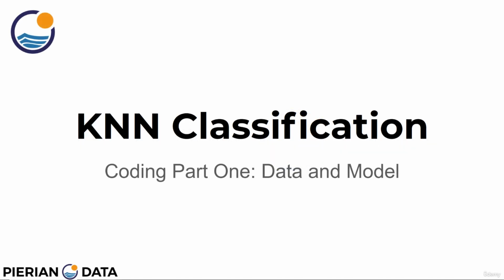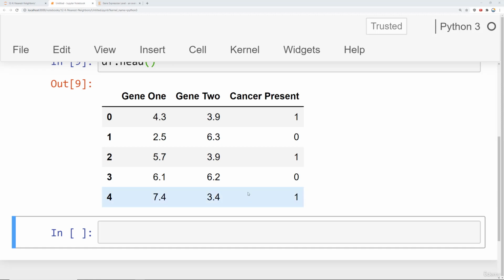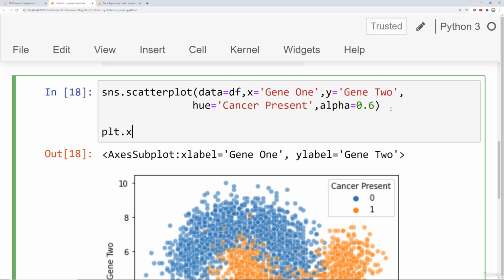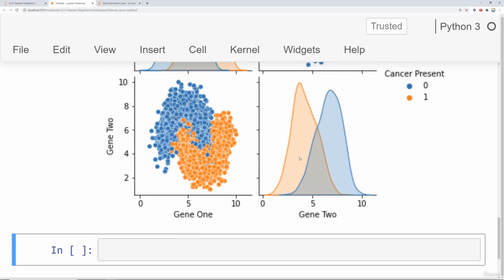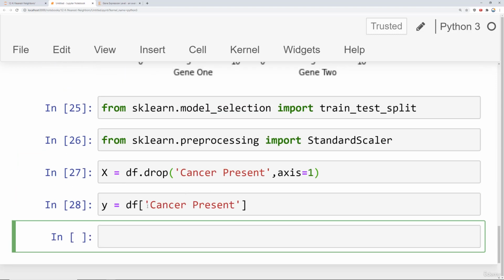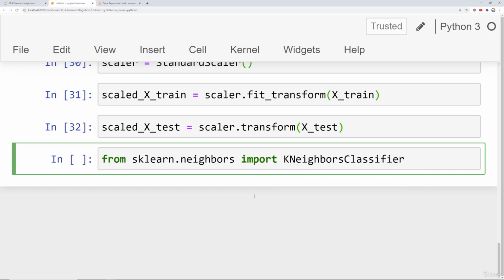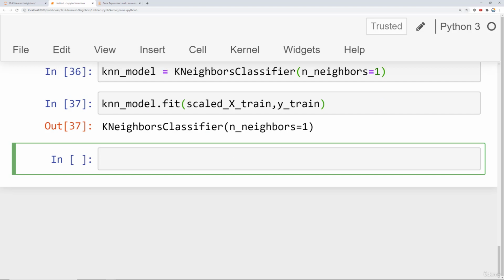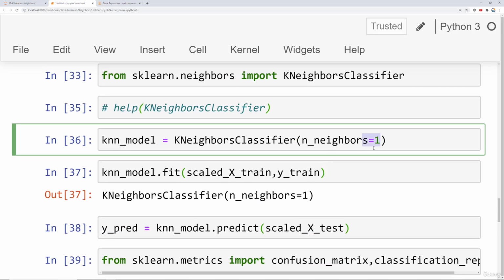𝑲𝑵𝑵 𝑪𝒐𝒅𝒊𝒏𝒈 𝒘𝒊𝒕𝒉 𝑷𝒚𝒕𝒉𝒐𝒏 𝑷𝒂𝒓𝒕 𝑶𝒏𝒆